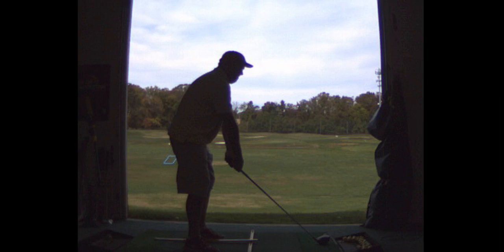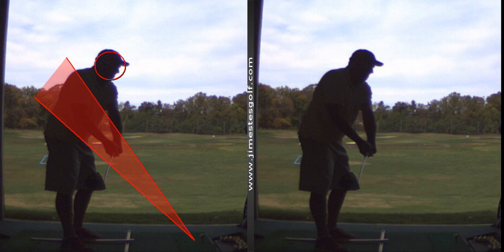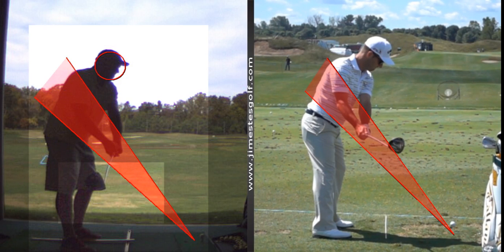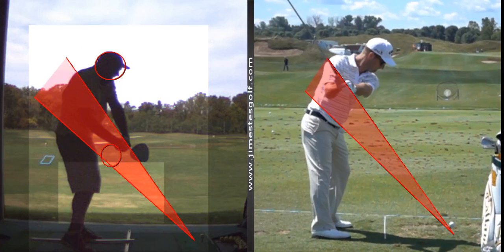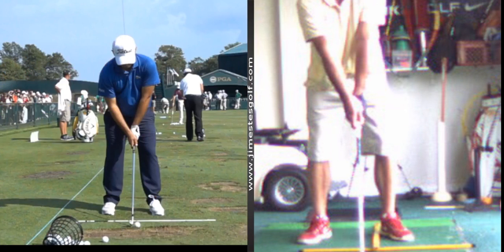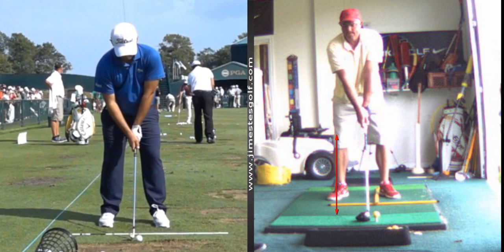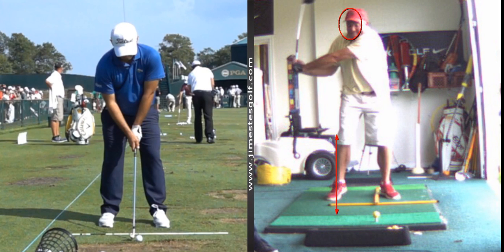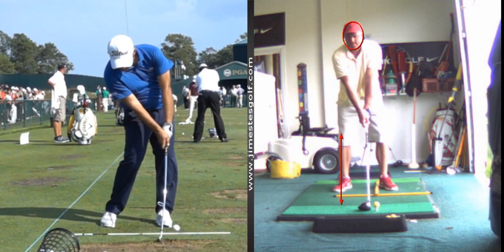V1 Pro analysis